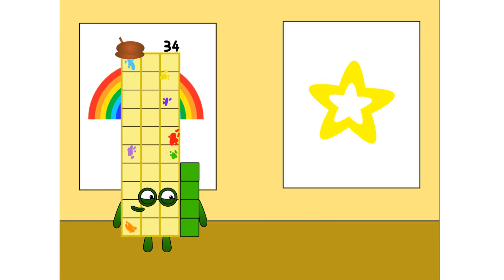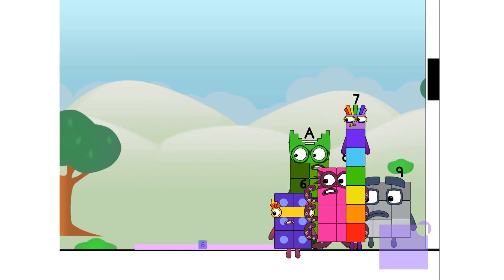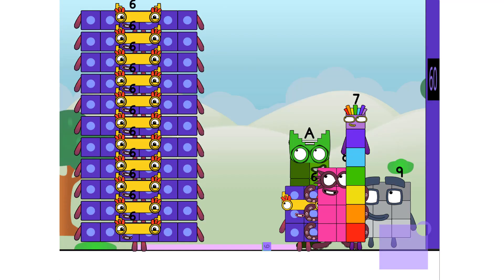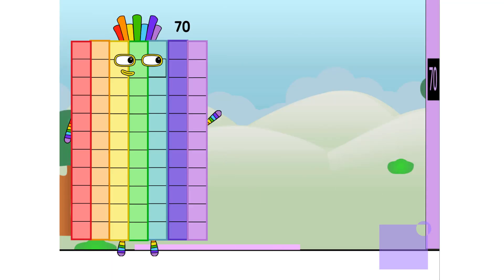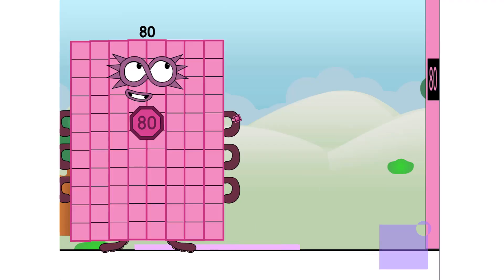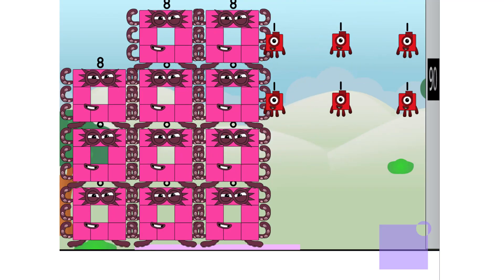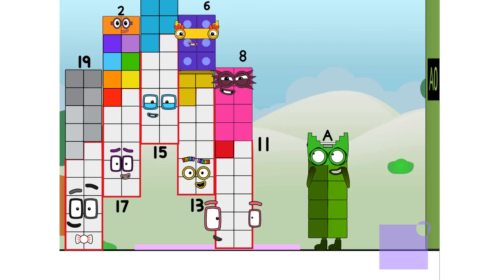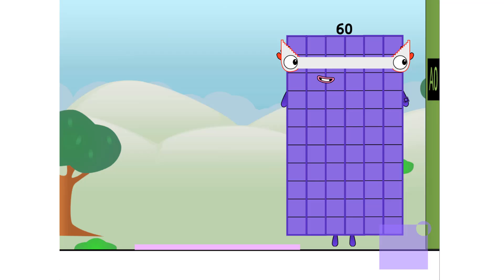Numberblocks Math: Learn Adding Numbers | Numberblocks Sneezes | LEVEL 2 | #638